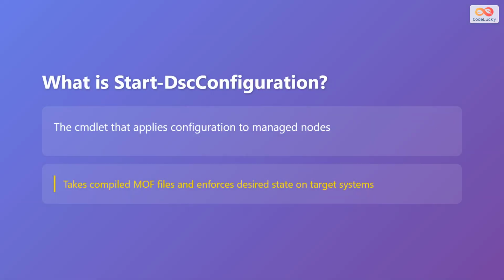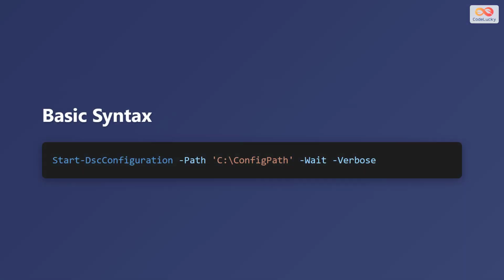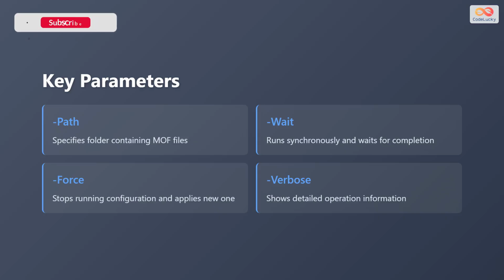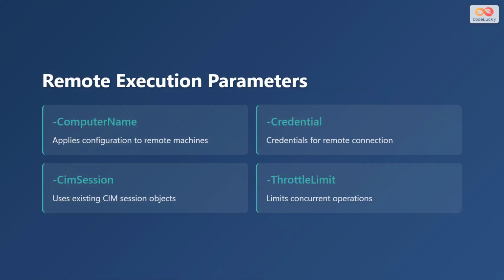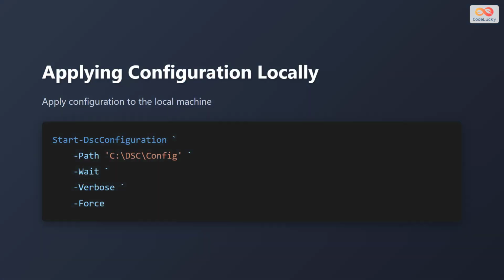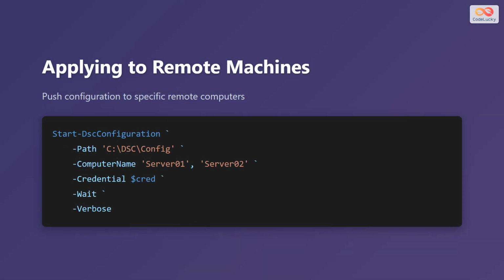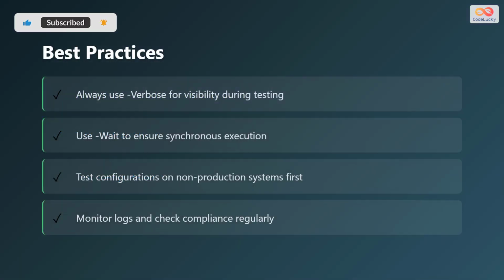PowerShell DSC: Start-DscConfiguration Tutorial - Apply Configurations to Managed Nodes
⚙️ Master PowerShell Desired State Configuration with this comprehensive guide to Start-DscConfiguration!

In this tutorial, you'll learn how to apply DSC configurations to your managed nodes using the Start-DscConfiguration cmdlet. Perfect for beginners looking to automate infrastructure management and enforce desired state across their systems.

🔑 What You'll Learn:
✅ Understanding Start-DscConfiguration cmdlet
✅ Essential parameters like Path, Wait, Force, and Verbose
✅ Remote execution with ComputerName and Credential parameters
✅ Applying configurations locally and to remote machines
✅ Best practices for safe configuration management

Whether you're managing a single server or an entire infrastructure, this video provides the foundation you need to effectively apply DSC configurations. Learn how to push configurations, use synchronous execution, and monitor your operations with detailed logging.

💡 Perfect for system administrators, DevOps engineers, and IT professionals who want to automate configuration management using PowerShell DSC.

🎯 This video is part of our PowerShell DSC Series, designed to take you from beginner to expert in infrastructure automation.

Chapters:
00:00 - Applying DSC: Start-DscConfiguration
00:20 - What is Start-DscConfiguration?
00:44 - Basic Syntax
01:08 - Key Parameters
01:40 - Remote Execution Parameters
02:15 - Applying Configuration Locally
02:42 - Applying to Remote Machines
03:10 - Best Practices
03:44 - Outro